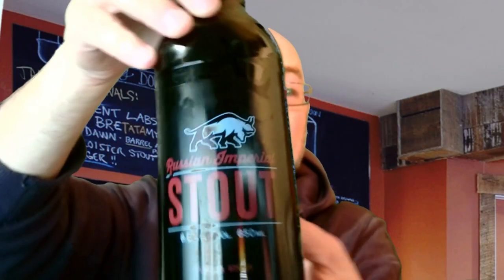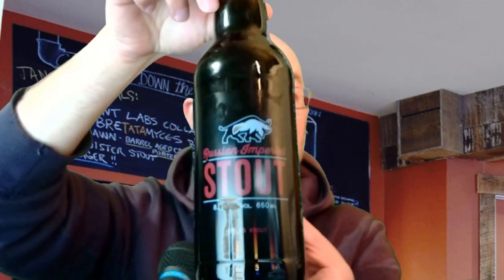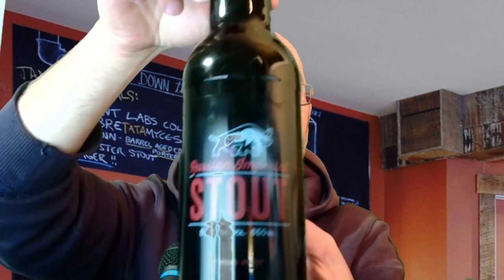Ross & a Beer #89 - Tatamagouche Russian Imperial Stout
Originally broadcast Nov 8 2022, Ross is solo again, but decides to dip into a Russian Imperial stout from Tatamagouche Brewing Co as a little treat.